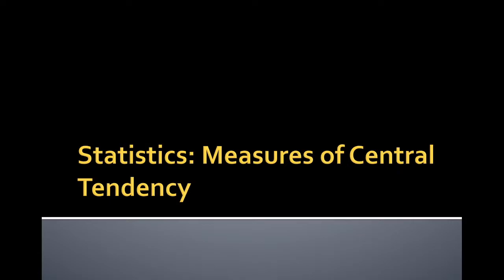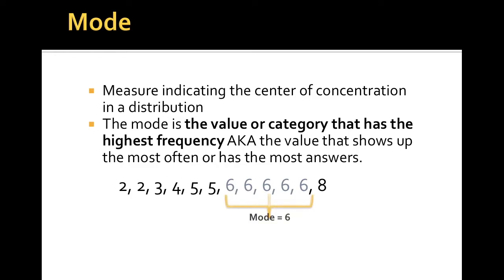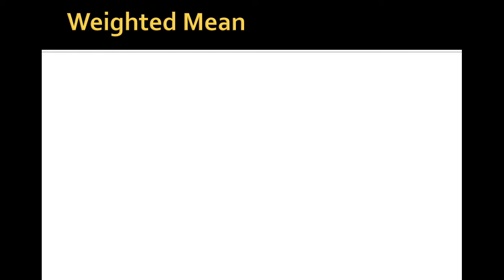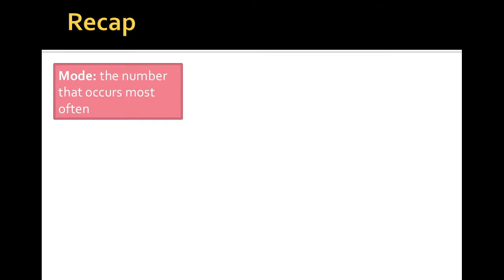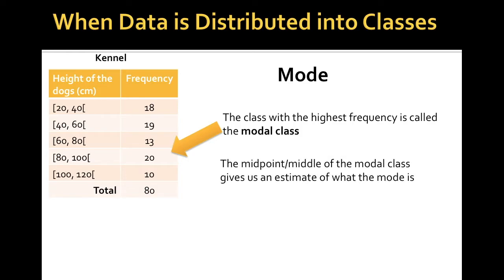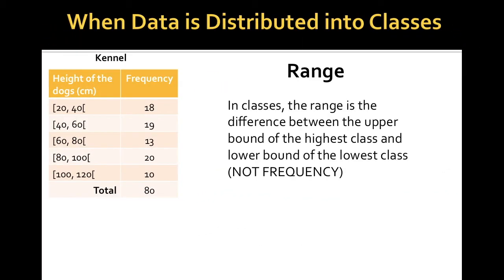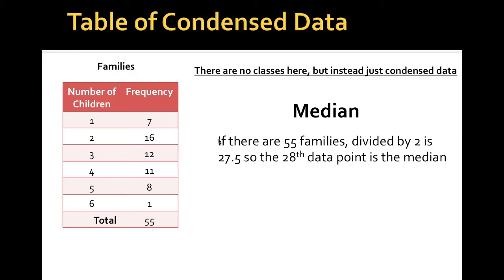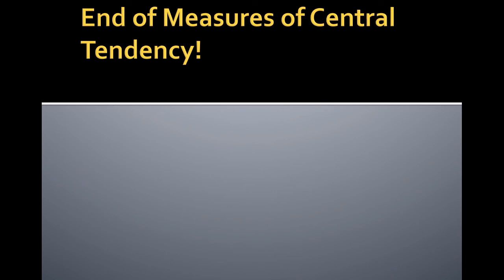Measures of Central Tendency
Math 3 - Statistics